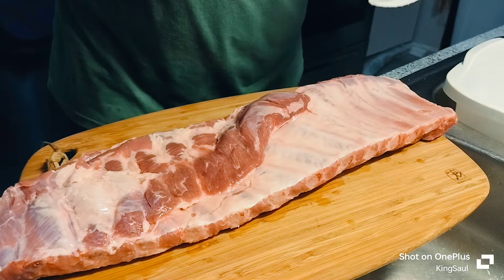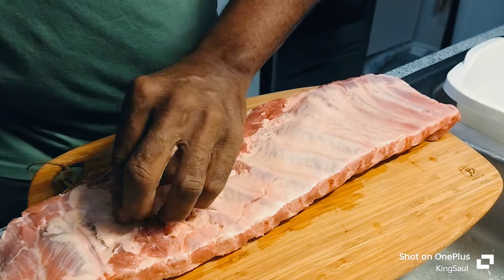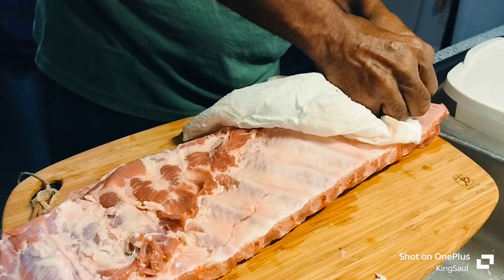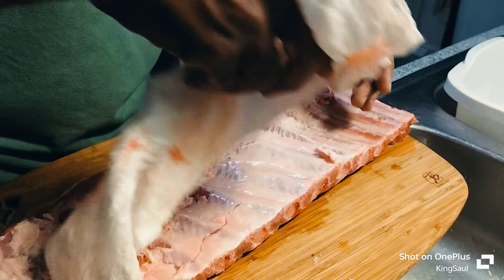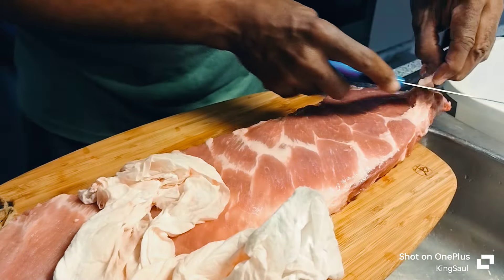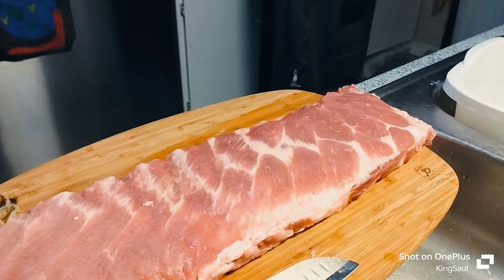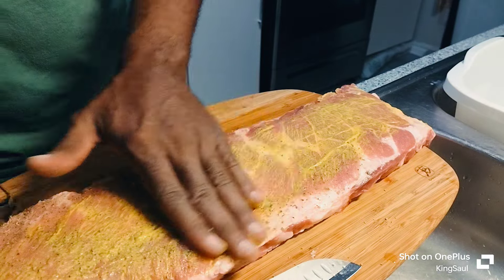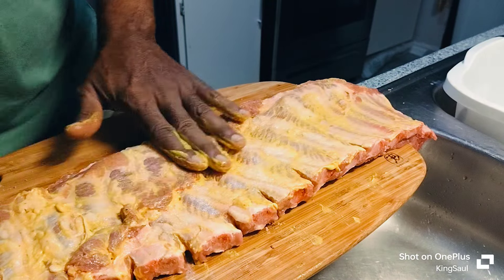how clean spare ribs